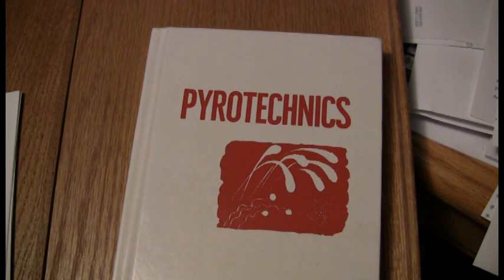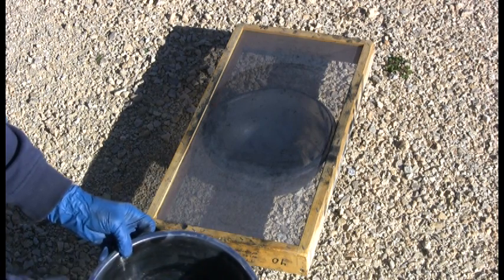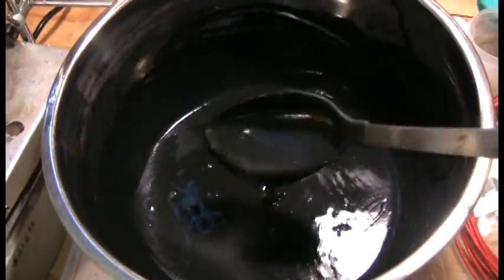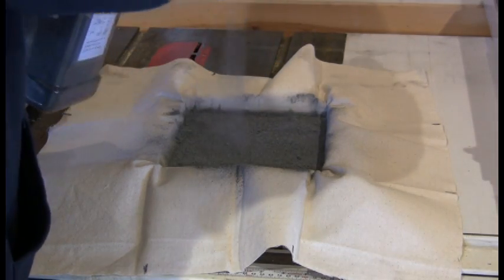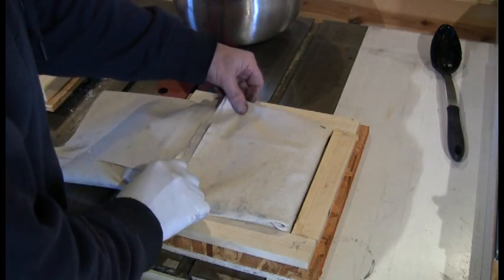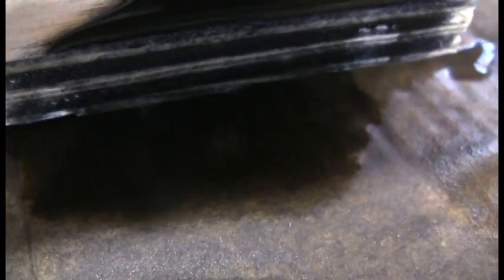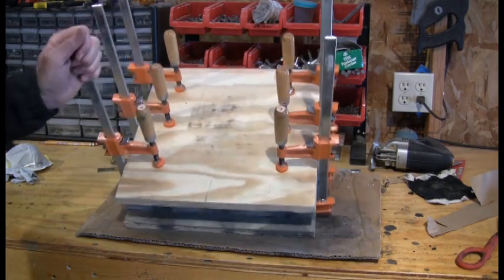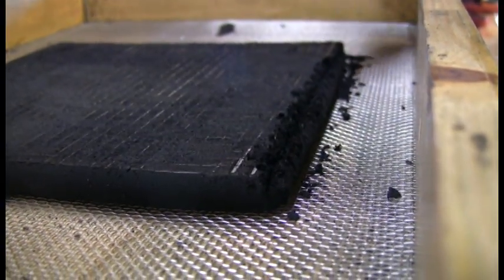Weingart's Chlorate willow Star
Some have said this gives a awesome willow effect.